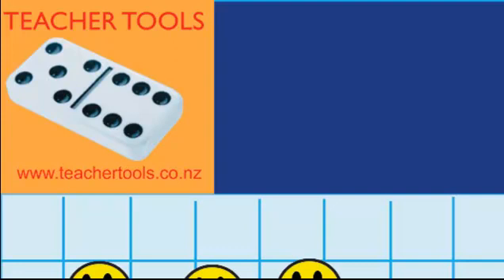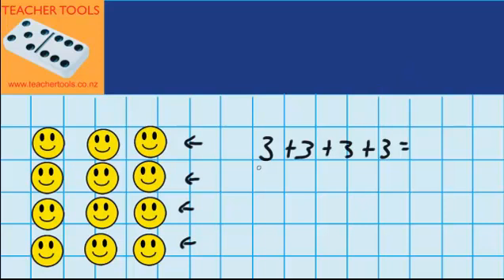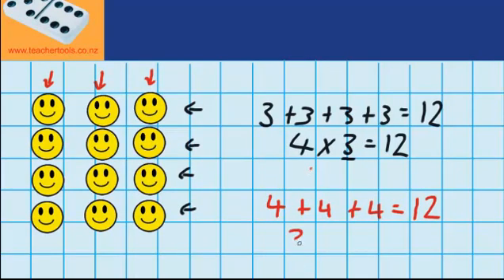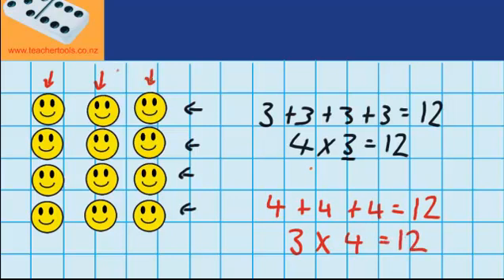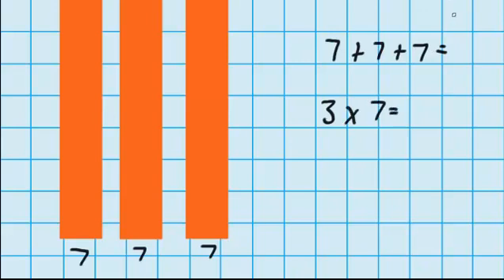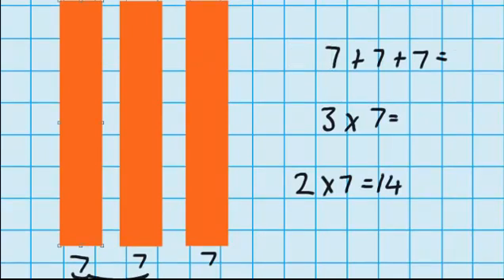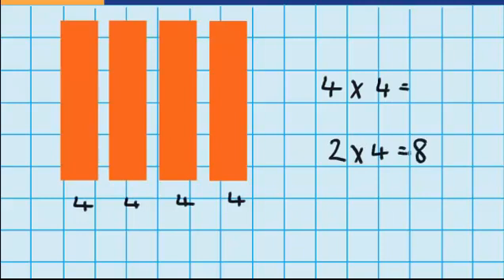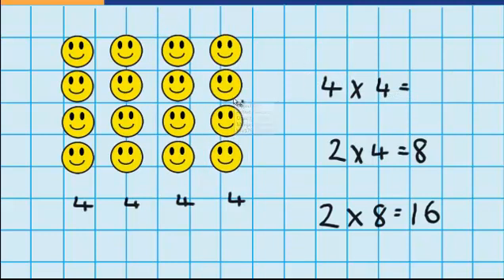Animal Arrays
Animal Arrays, numeracy, maths, lessons, Teacher Tools, Fractions, decimals and percentages